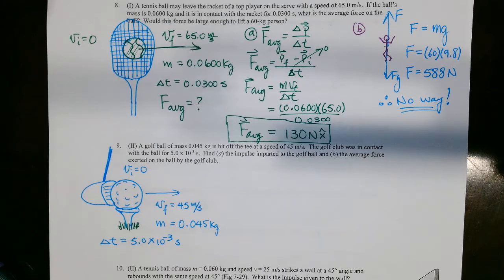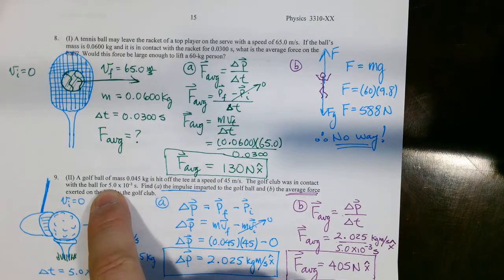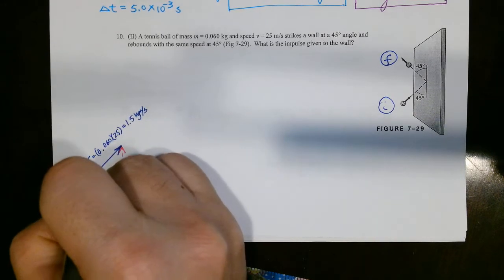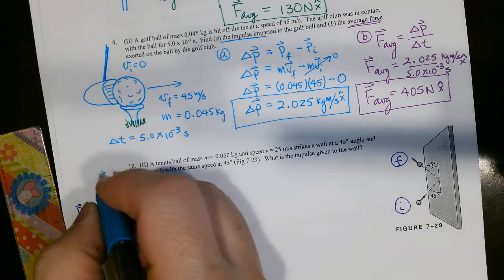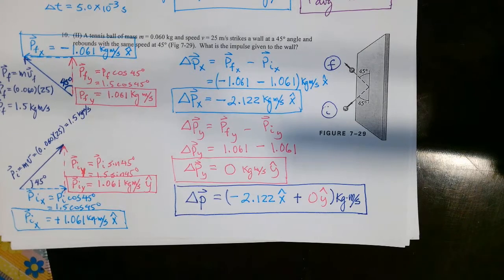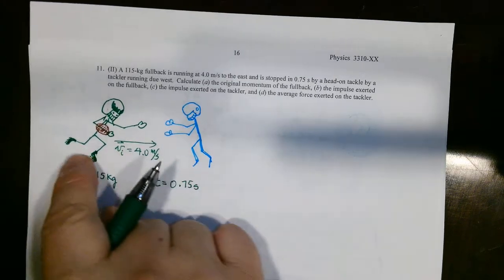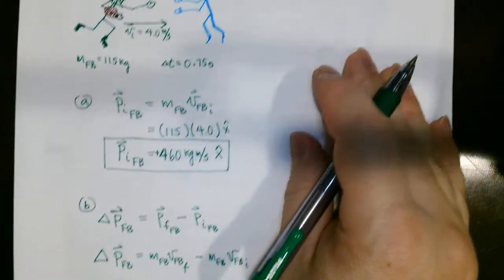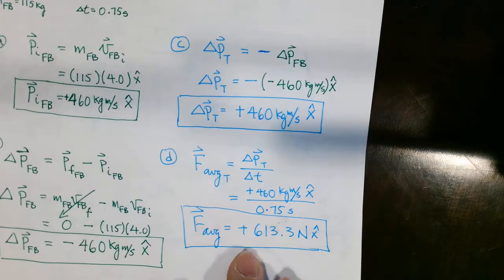H Ch 7 Momentum Video 03